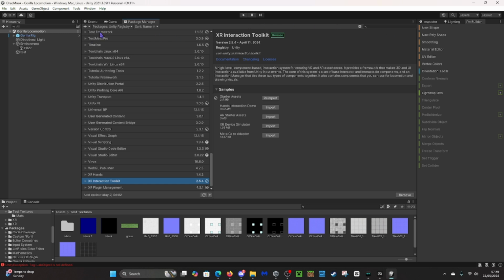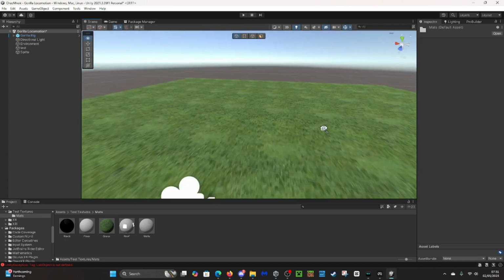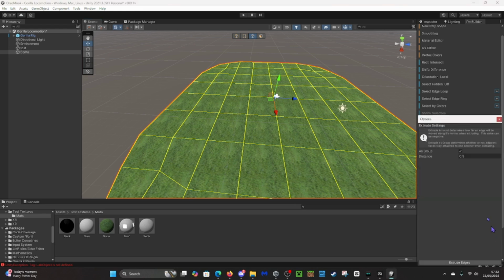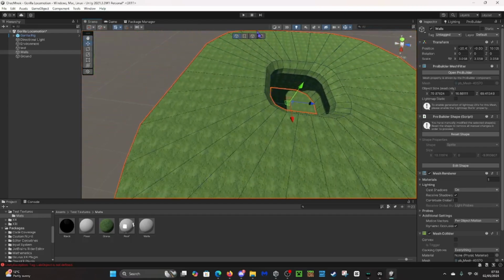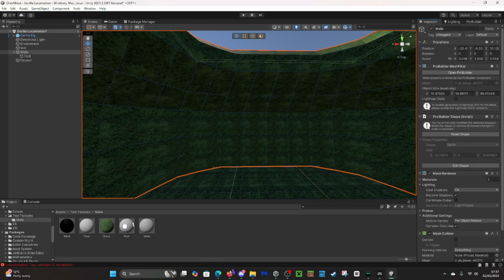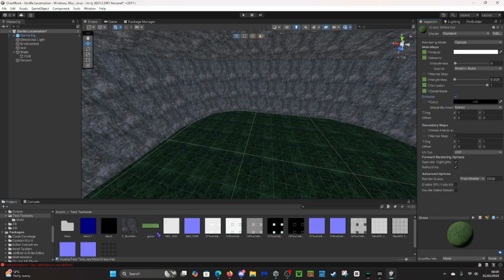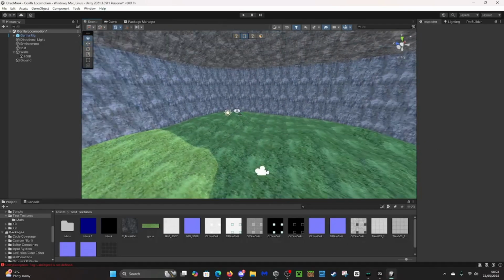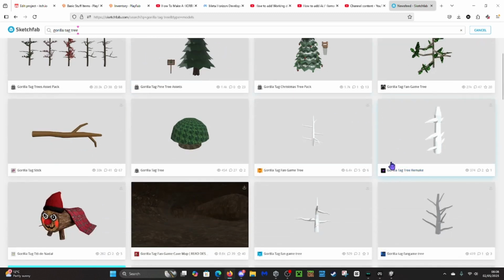How to make a GOOD map for YOUR GORILLA TAG FAN GAME!!